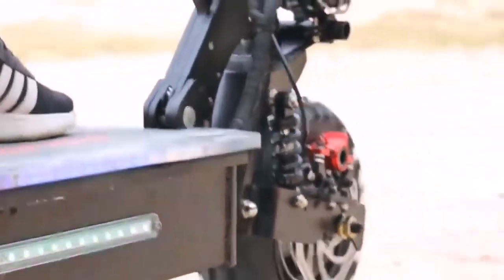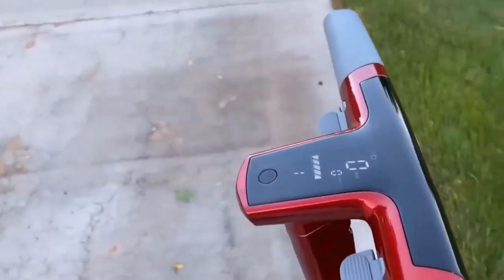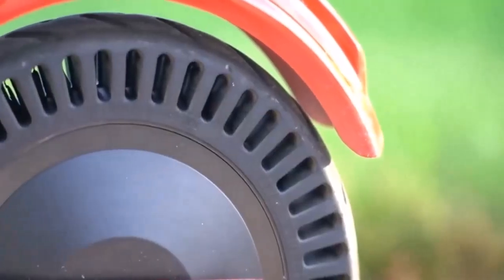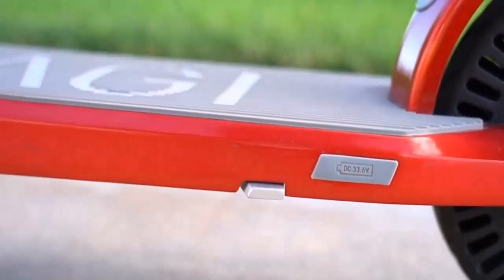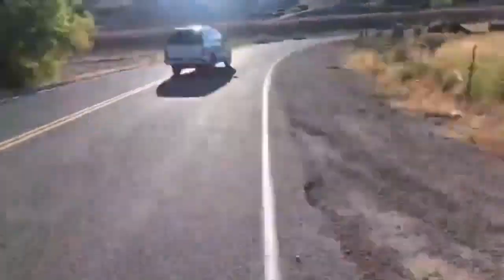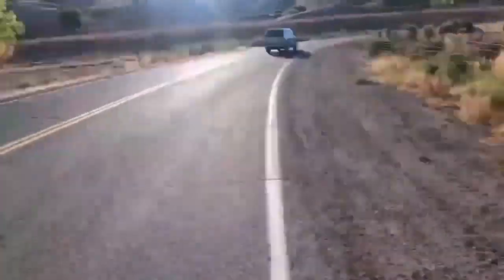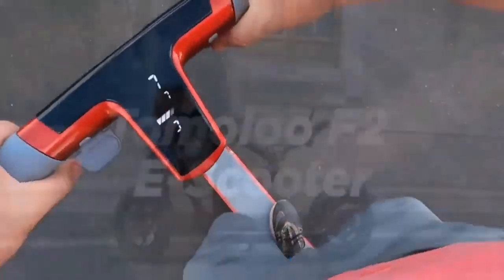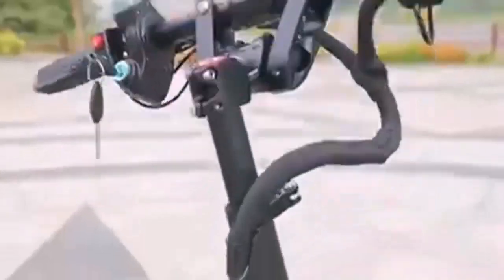Fieabor Q06 Electric Scooter 5600 W Review